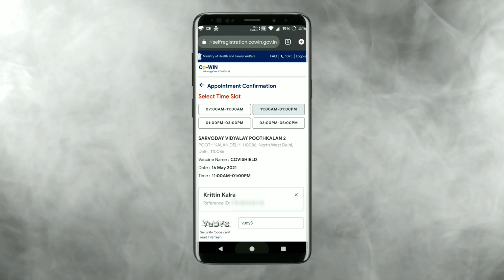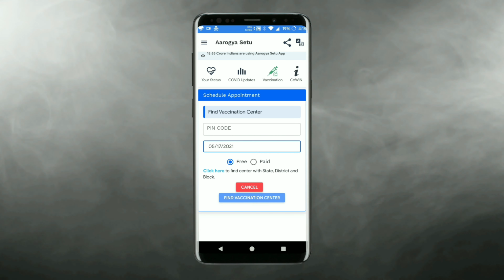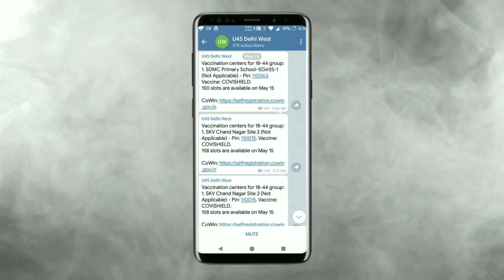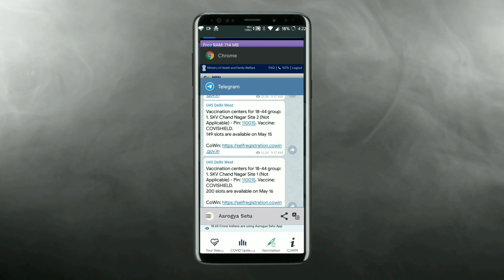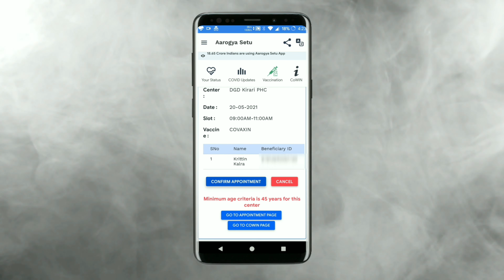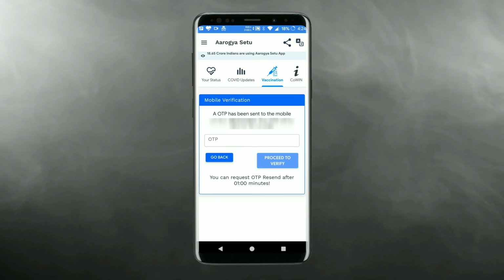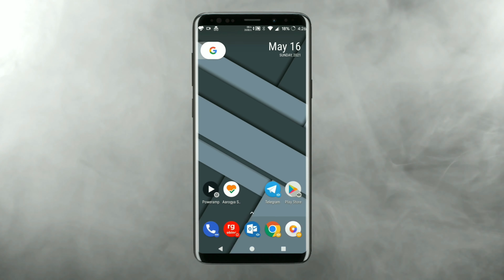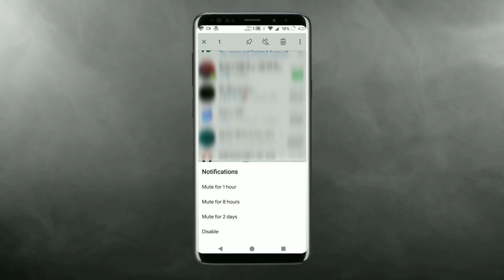Why you shouldn't use the Aarogya Setu app to book a COVID-19 vaccination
Here's why you shouldn't use the COVID-19 app to book your COVID-19 vaccination slot.

Have any queries? Drop a comment and we will help!

MUSIC
Outro: La Fuente - Deep Down Inside